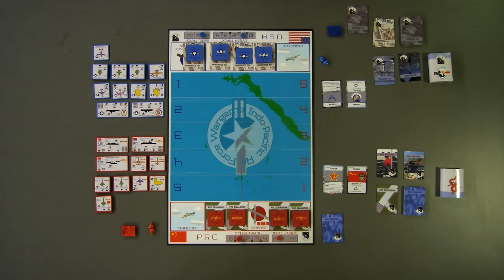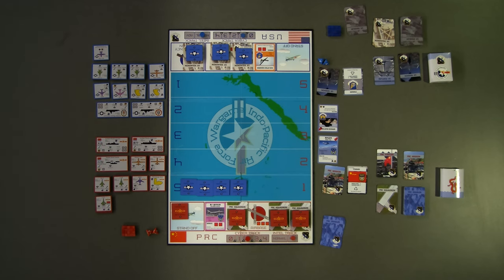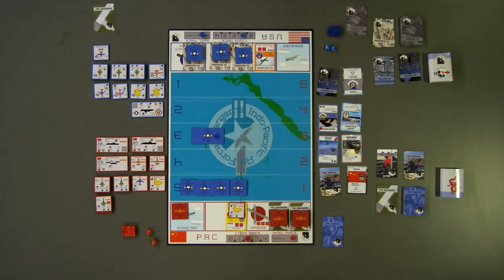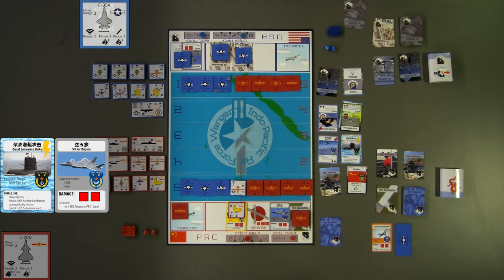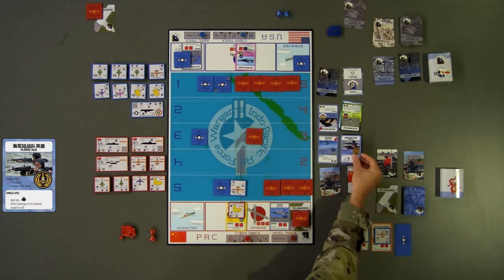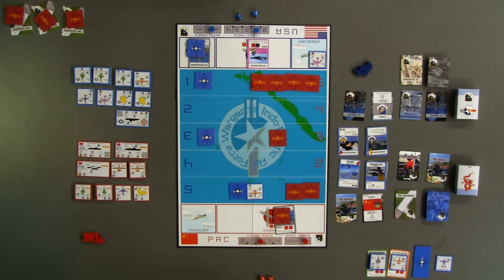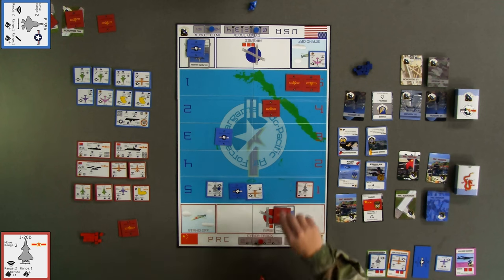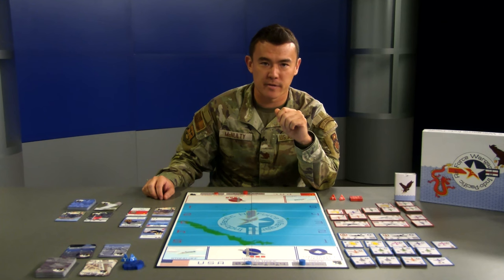Air Force Wargame Indo Pacific ATO Walkthrough